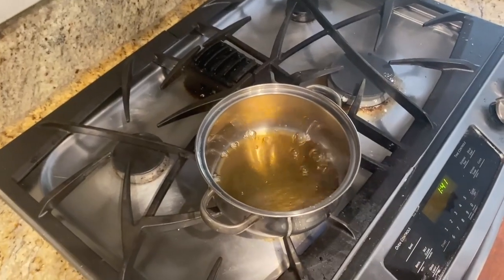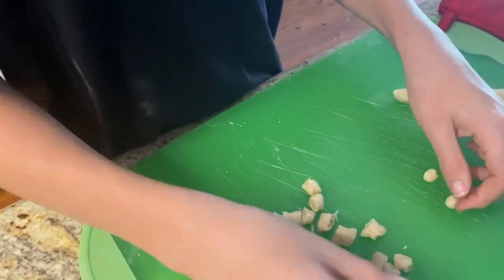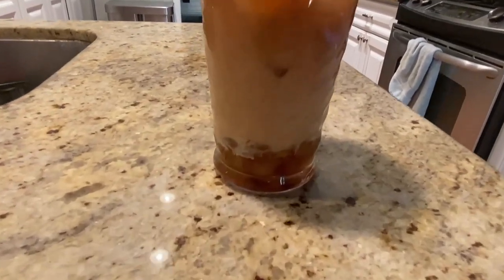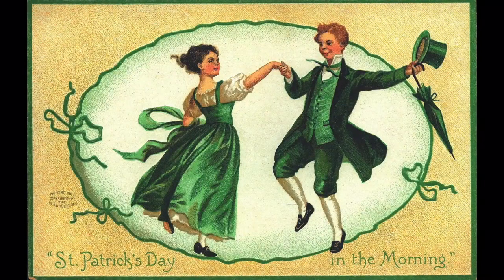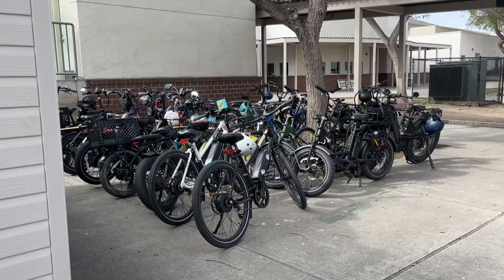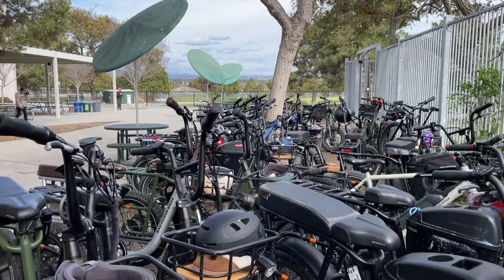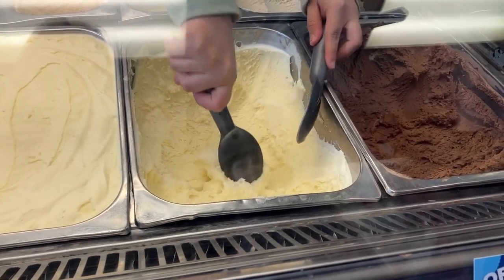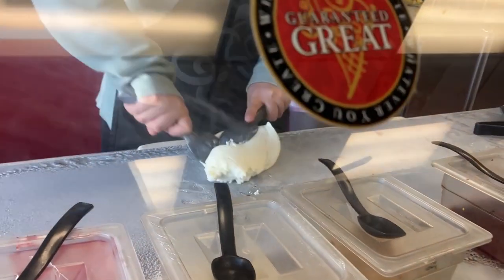CMSTV 25 (3.17.23)